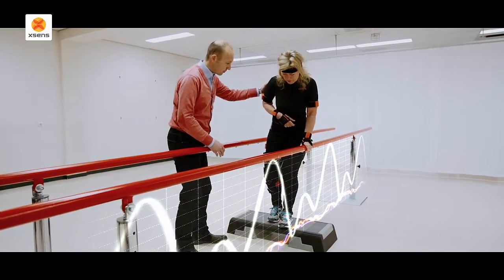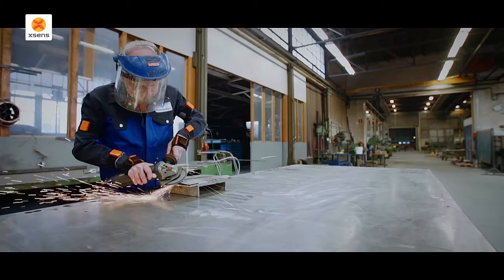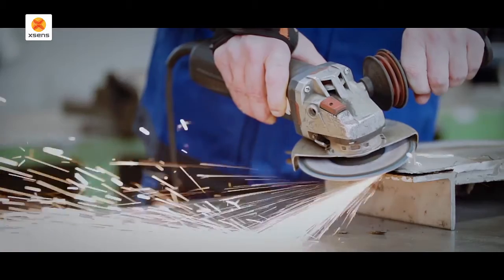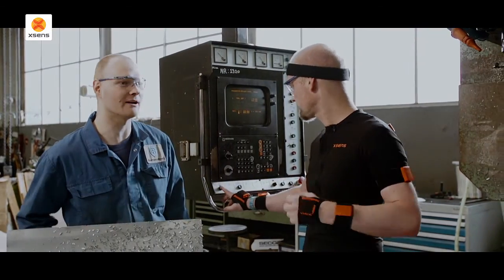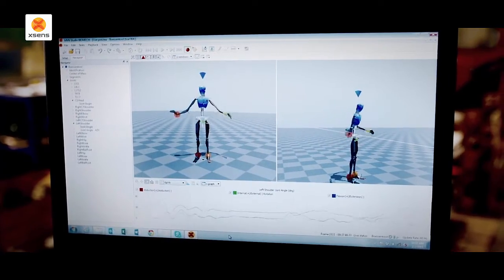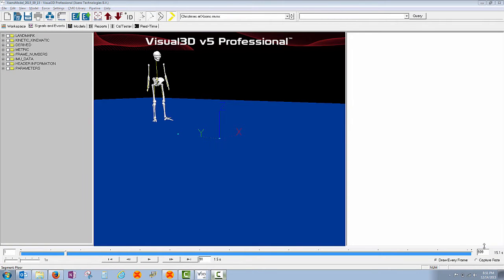Xsens and C-Motion Simplify Human Motion Measurement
Xsens and C-Motion are bringing the unrestricted inertial motion capture data of Xsens MVN BIOMECH to C-Motion’s reporting software, Visual3D.